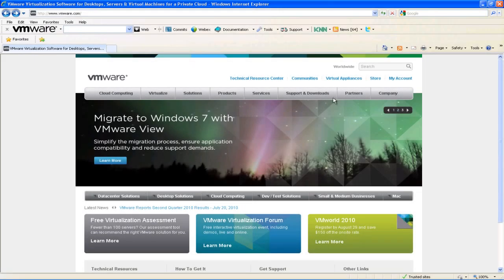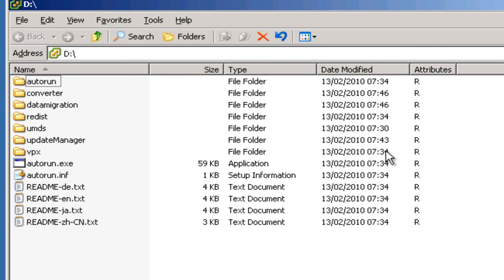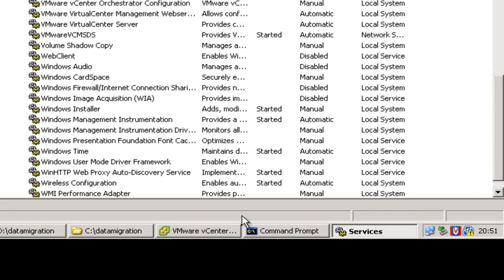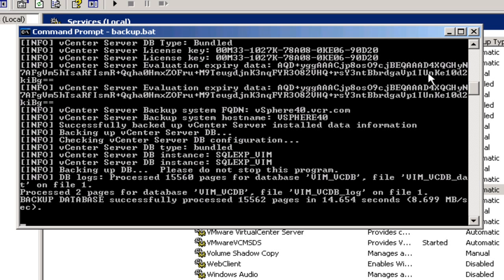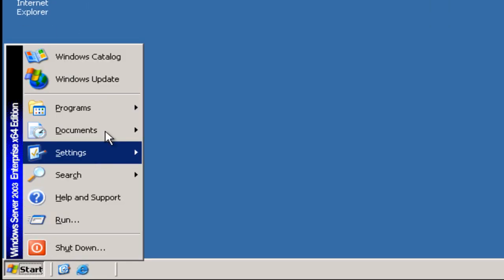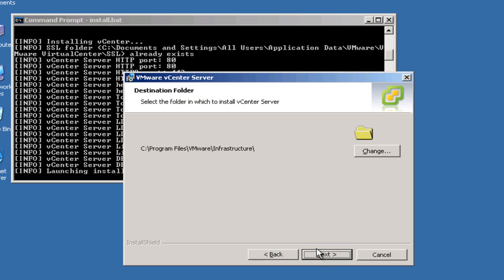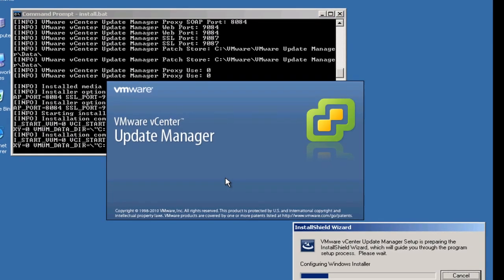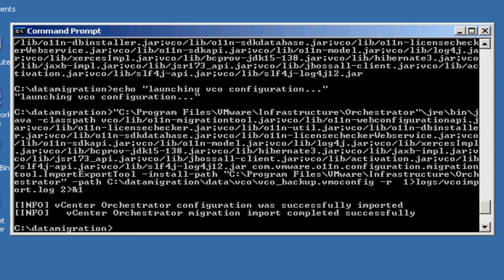How to upgrade to VMware vCenter Server 4 1 using the Data Migration tool